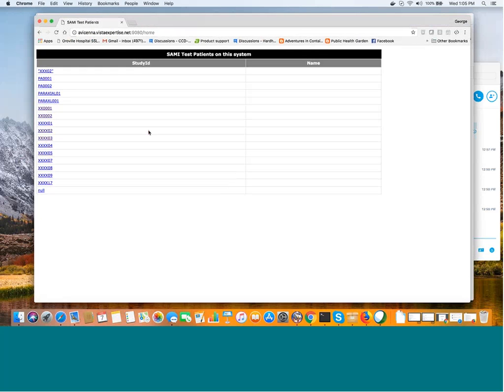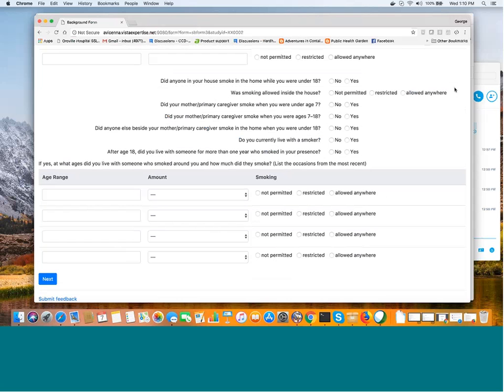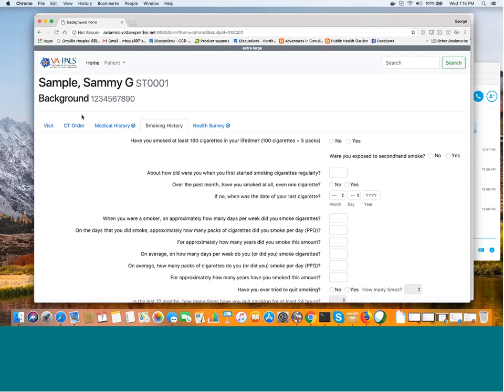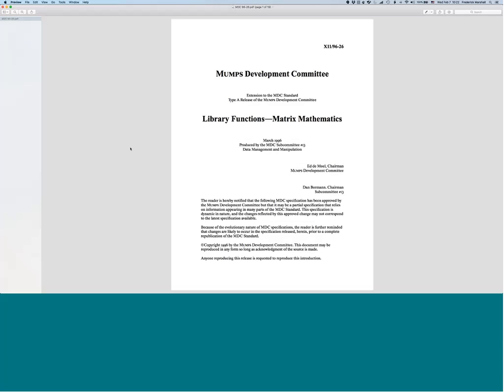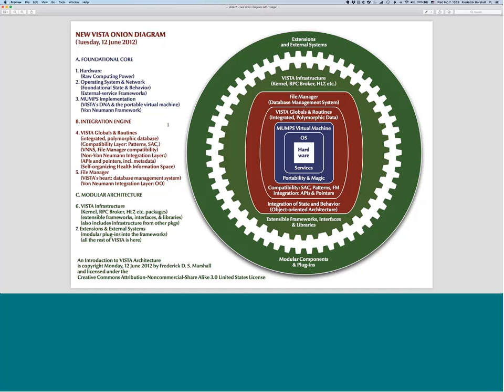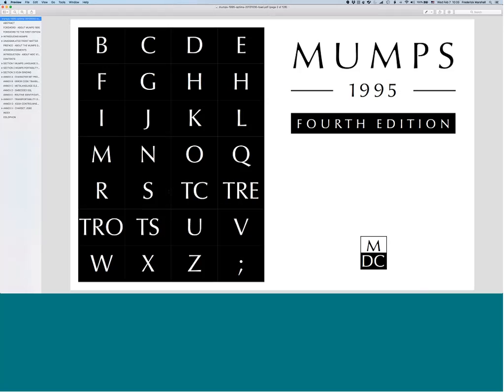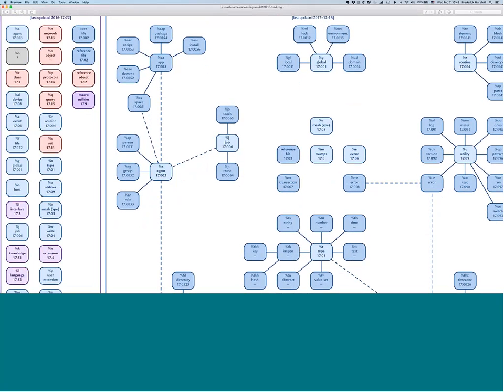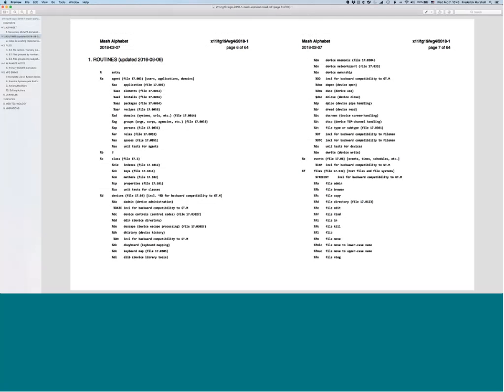VA PALS Working Group 20180207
OSEHRA VA-PALS Working Group Meeting